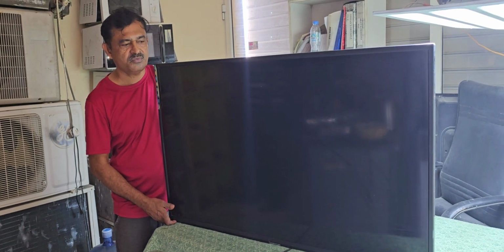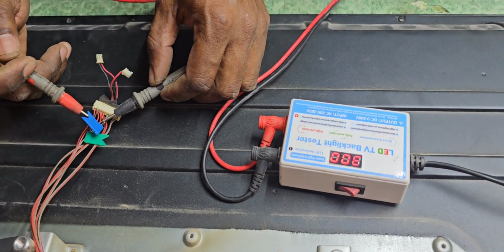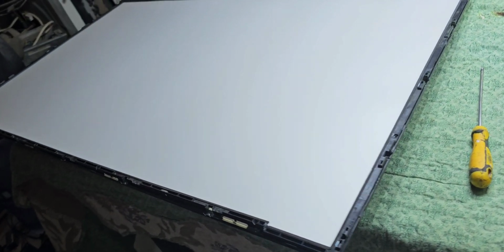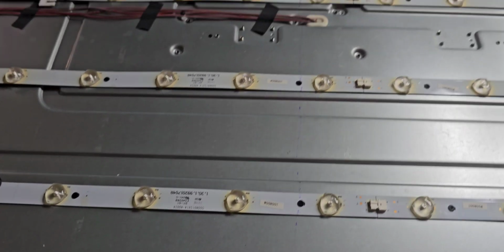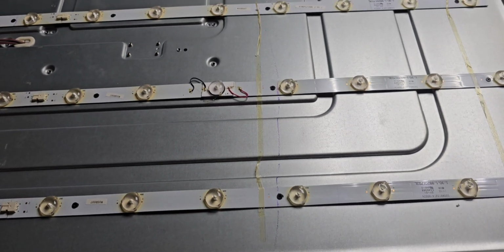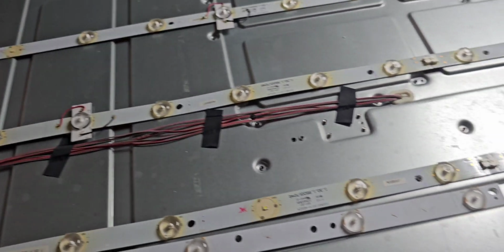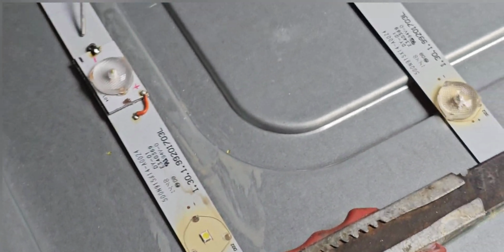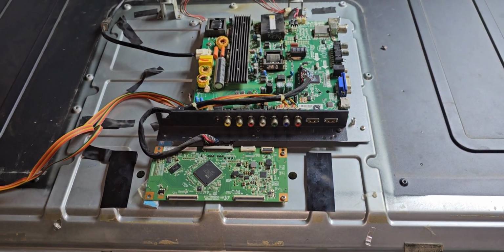led tv backlight repair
If your TV is showing a black screen with no video but you can hear sound, don't worry! In this video, we'll show you how to fix this issue and get your video back.
while checking found problem with back lights are defective,after replacing back lights are replacing tv start to work as before. just wach this video untile end.you can get how to resolve this issues.
💢this video is include bellow.
👍why your tv not working,
👍your tv no video only sound,
👍how to replace defective back lights
💢Keywords;
repairappliances repair,
💢others flat form.
💢if you like my channel,